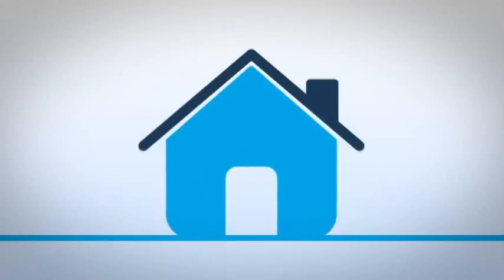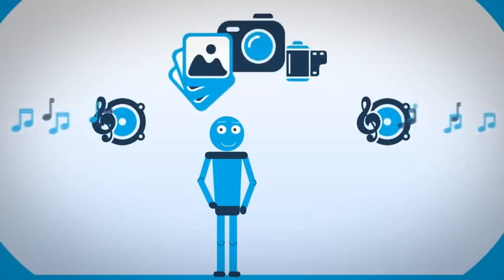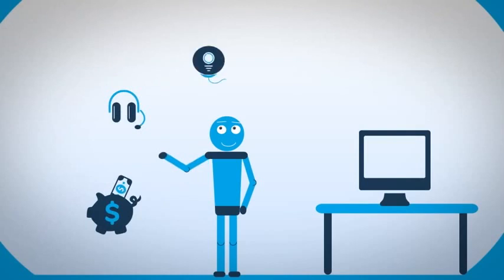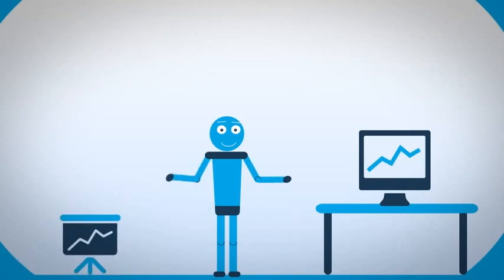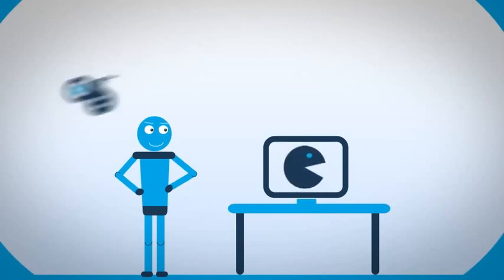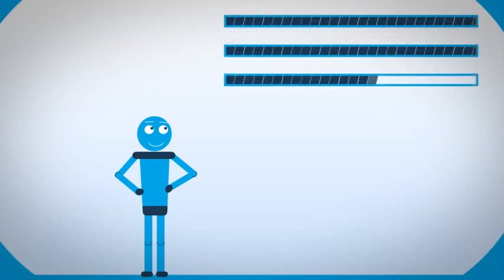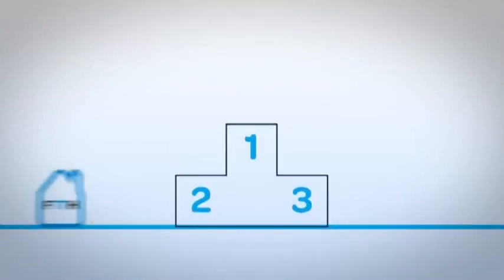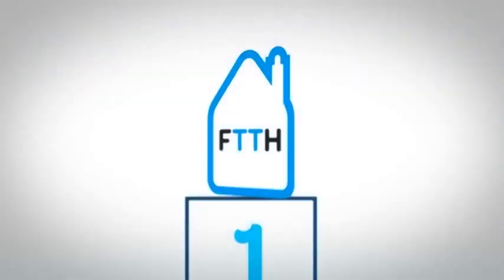Fiber Optical explained FTTH Waikato Data Cabling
Data Cabling, Fibre optical repair and installation,  and communications. Ethernet extension network and data cabling including CAT5e, CAT6 and fibre optic and Voice